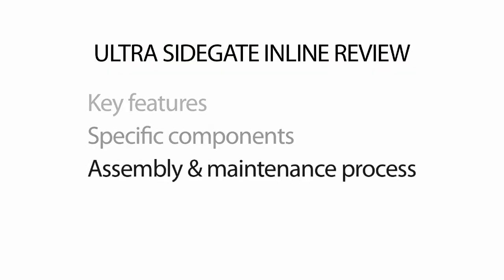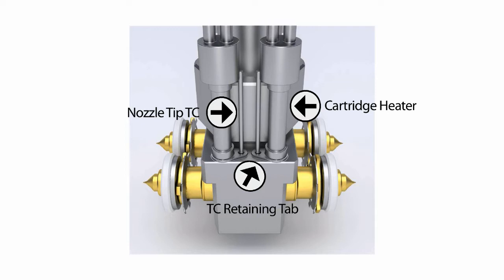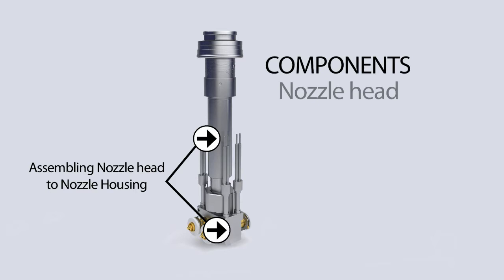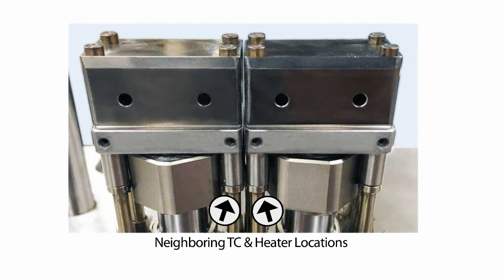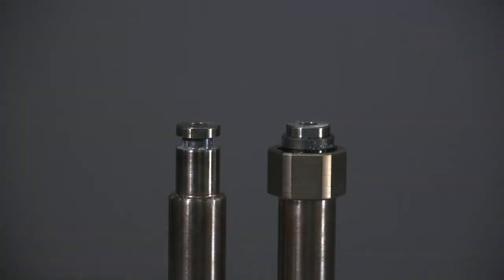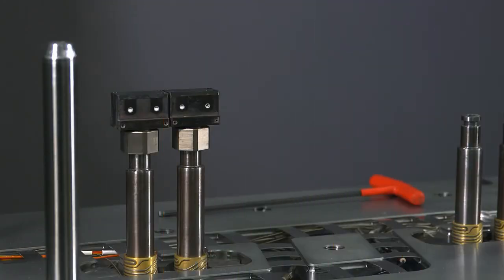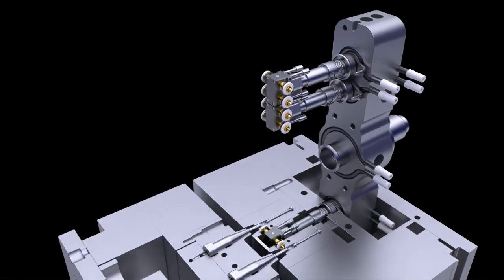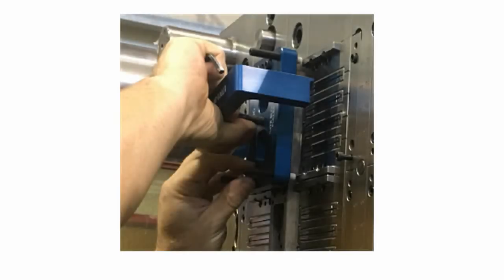Ultra SideGate Inline Maintenance Overview | Husky Technologies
Watch demonstration of  the basic maintenance procedures for the Ultra SideGate Inline hot runner from Husky's experts.